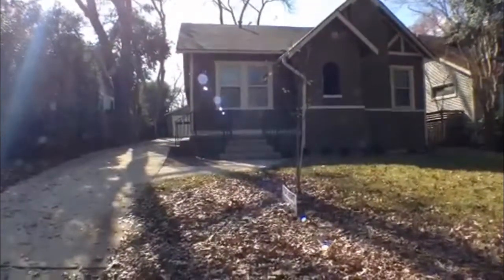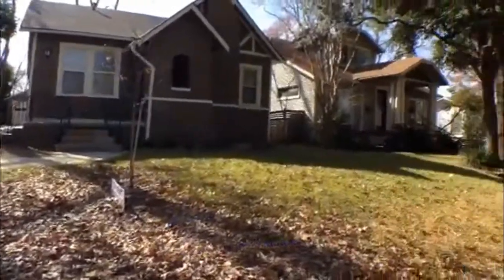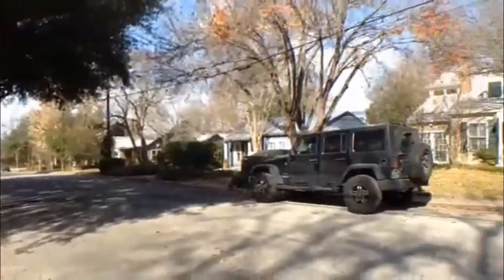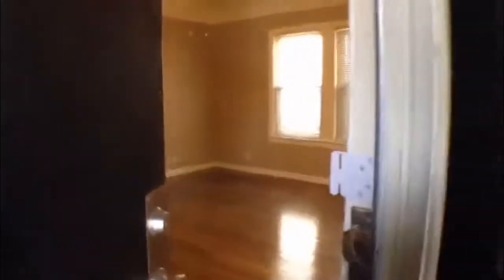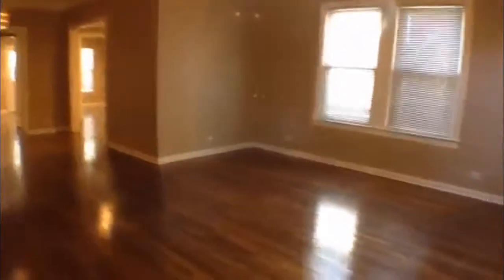Alamo Heights Homes 2BR/2BA by Alamo Heights Property Management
for more information on HomeRiverGroupSanAntonio and for your Alamo Heights property management needs! to see more available Alamo Heights homes today. You can also call us or visit our office at

2141 NW Military Hwy, San Antonio, TX 78213, USA

This is just one of our lovingly maintained houses for rent in Alamo Heights -- a beautiful stucco home with two bedrooms, two bathrooms, and a bonus room which can be used as a third bedroom or an office. It features an open floor plan, original hardwood floors, and great natural lighting. The main living area wraps around the upgraded kitchen with plenty of cabinets, granite countertops, and stainless steel appliances. The main bathroom has upgraded light fixtures and vanity, and the master ensuite features a spacious shower with a corner bench and upgraded light fixtures and cabinets as well. Both bedrooms are ample in size and have plenty of natural light.

Want to live in our wonderful houses for rent in Alamo Heights? and call our professional Alamo Heights property managers today! Know someone who might be interested in our AlamoHeightsHomes instead?

Experience only the best property management in Alamo Heights with us at HomeRiver Group San Antonio! Learn more about us and our services or get to know more about the best in property management in Alamo Heights

2141 NW Military Hwy, San Antonio, TX 78213, USA